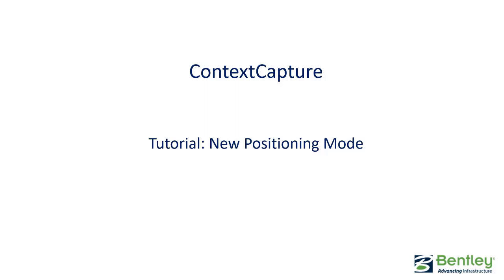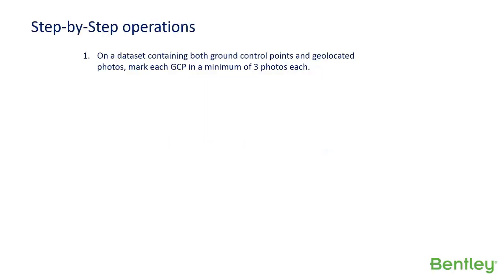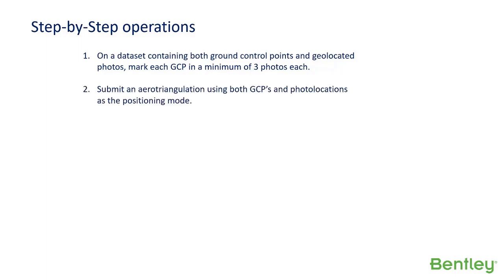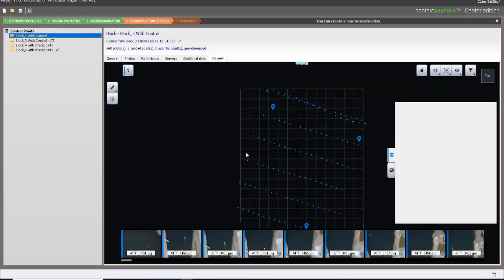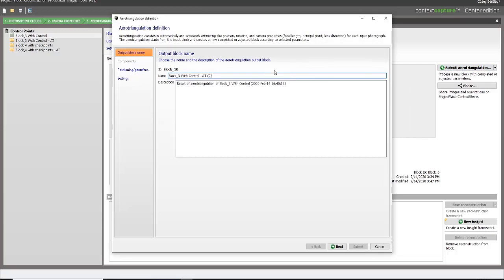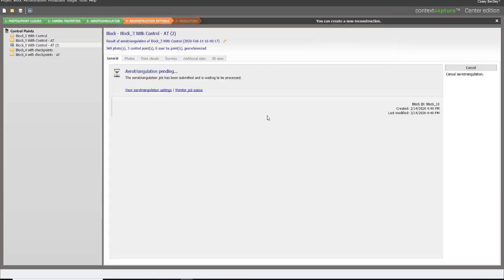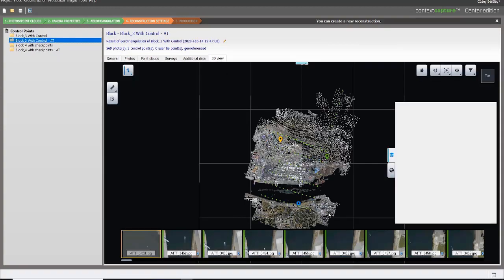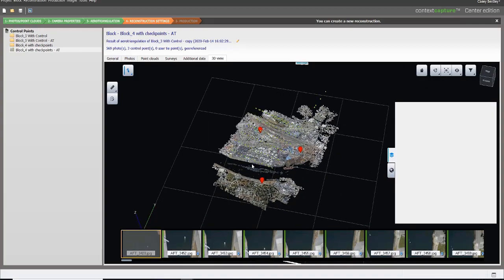iTwin Capture Tutorial : New Positioning Mode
Step-by-Step operations

1. On a dataset containing both ground control points and geolocated photos, mark each GCP in a minimum of 3D photos each.
2. Submit an aerotriangulation using both GCP's and photolocations as the positioning mode.